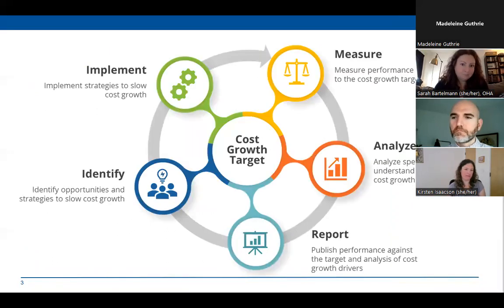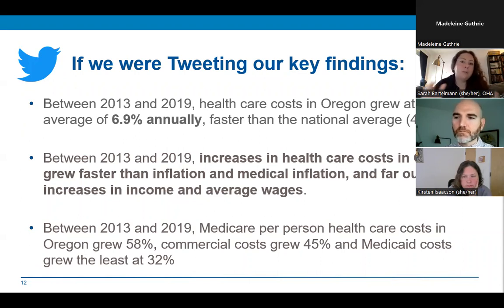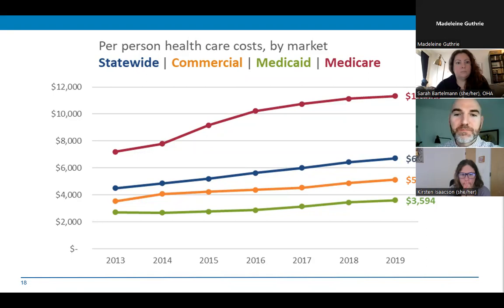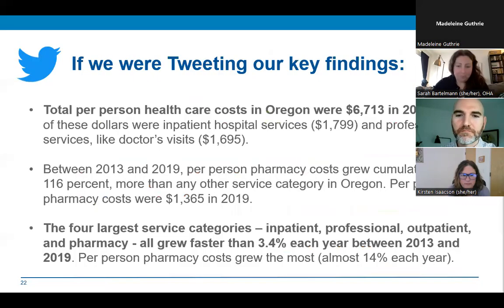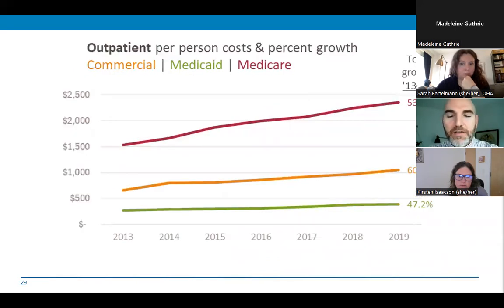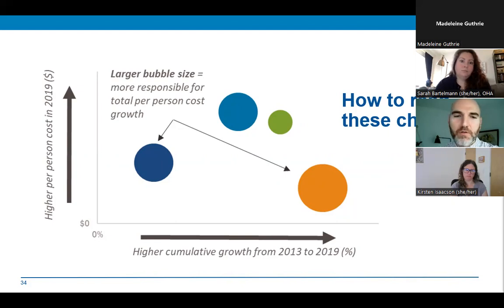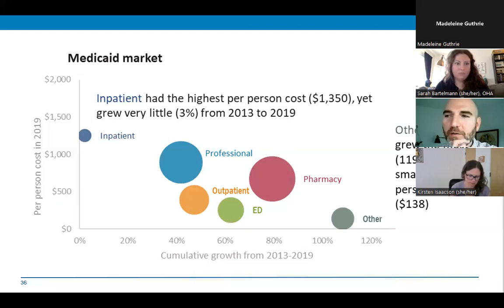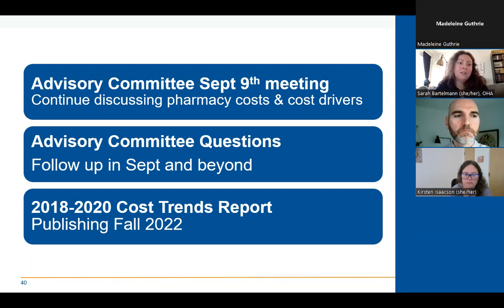Video Link to OHPB Board Educational Webinar - August 16​, 2022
Educational Webinar 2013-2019 Health Care Cost Trends Report